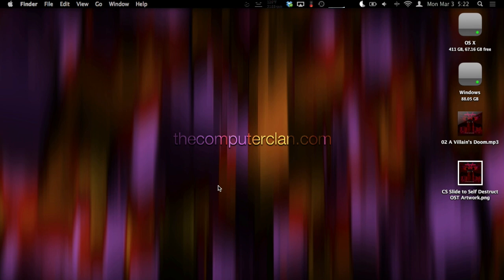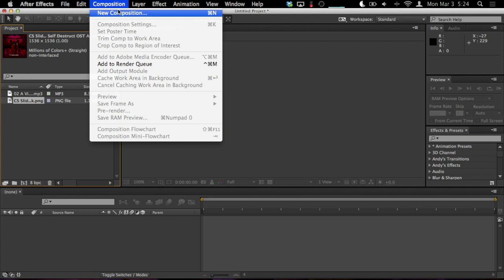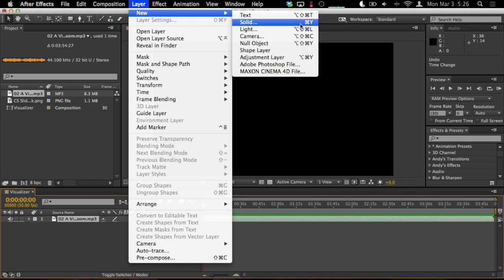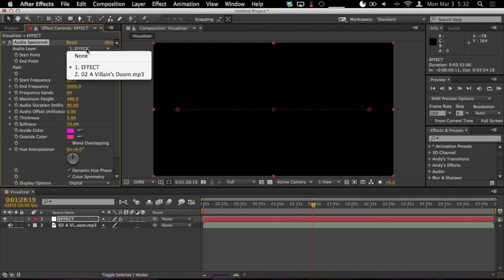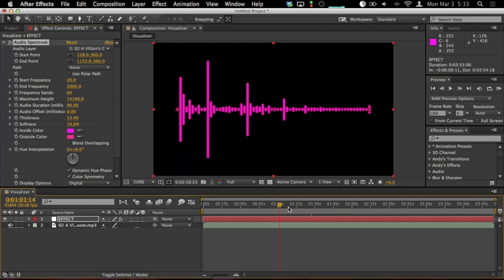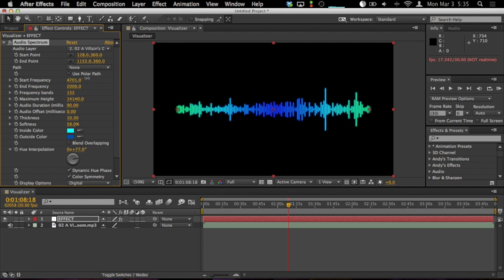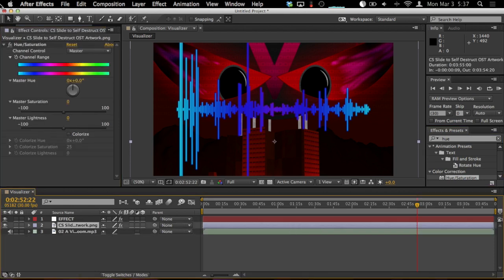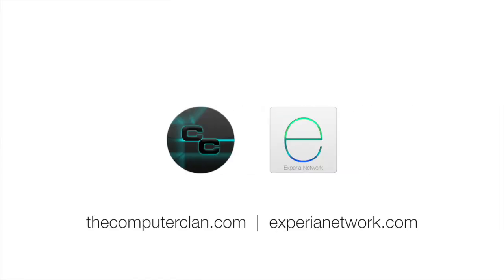How to Create Music Visualizers - After Effects Tutorial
UPDATE: We have a newer tutorial that teaches some more advanced techniques

Have more questions about After Effects? Train with Ken, one-on-one, and get them answered

You see them all of the time, but do you know how to make them? This tutorial will demonstrate the basics of creating music visualizers inside of Adobe After Effects. These generators can add some spice to your music when you share them in the wonderful world of video!